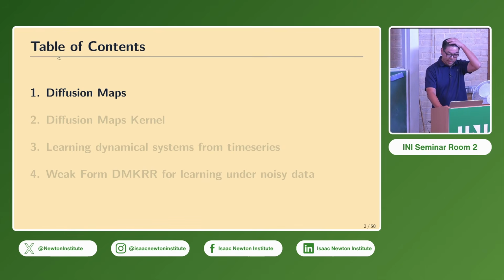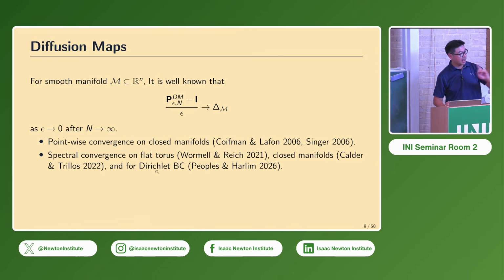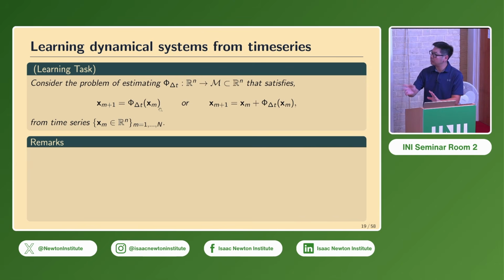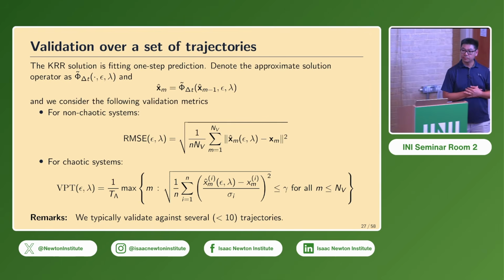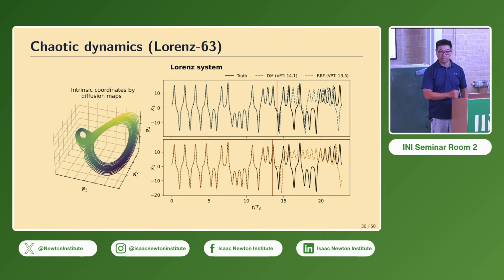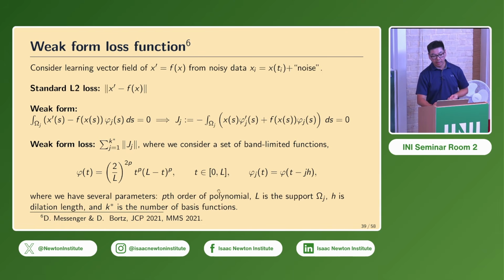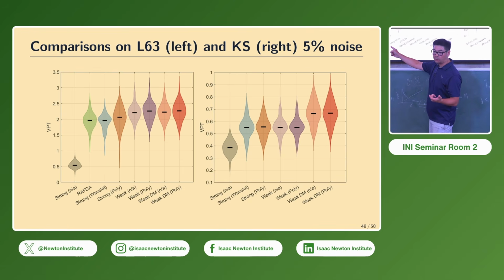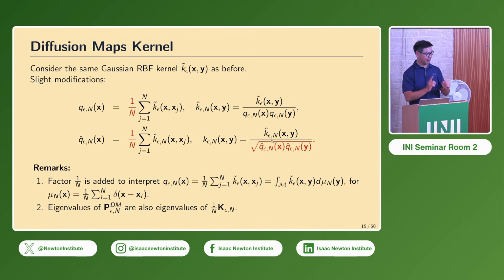Prof. John Harlim | Learning solution operator of dynamical systems with diffusion maps kernel ri...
Title: Learning solution operator of dynamical systems with diffusion maps kernel ridge regression
Speaker: Professor John Harlim (Pennsylvania State University)
Date: 13th Aug 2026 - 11:45 to 12:45

🗓️ Event: (OMD) Operator methods for dynamical systems